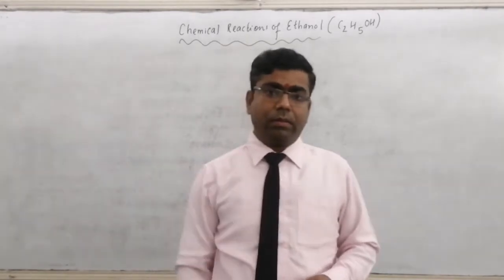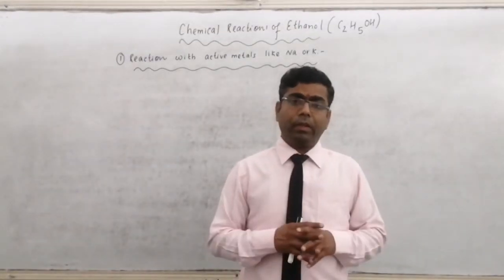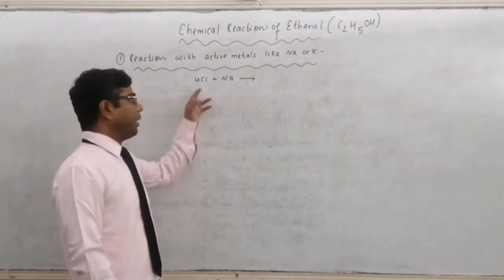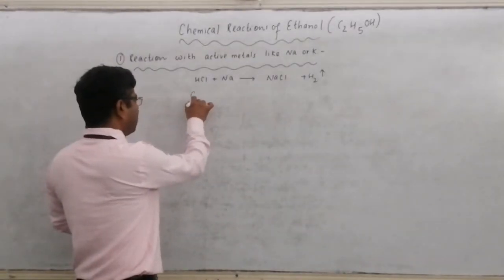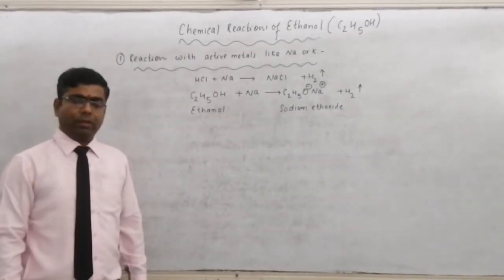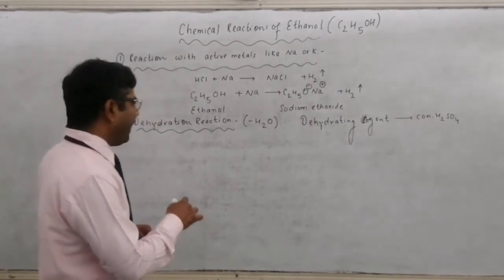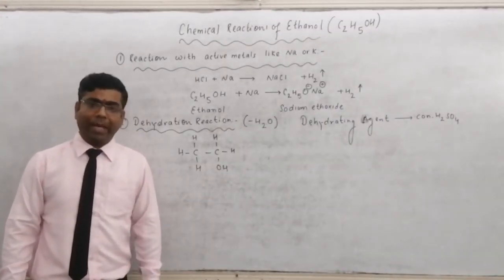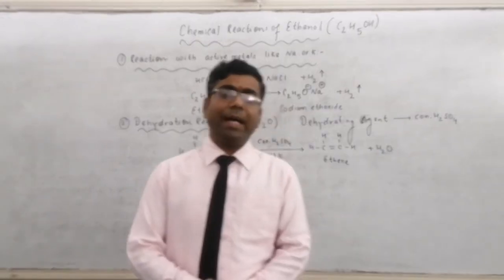Chemical reactions of ethanol for class X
The video includes the explanation of two important chemical reactions of ethanol.